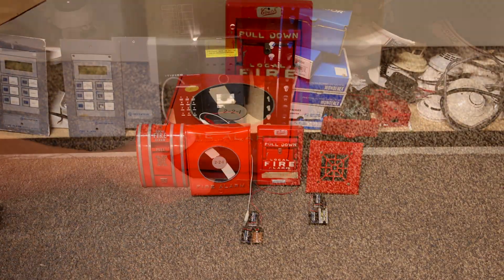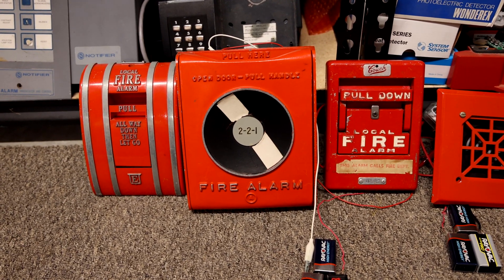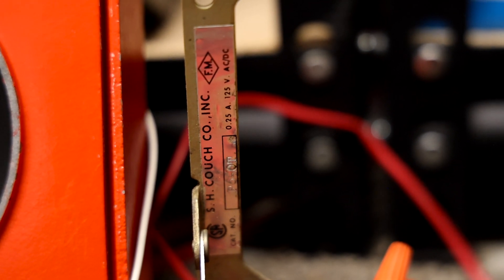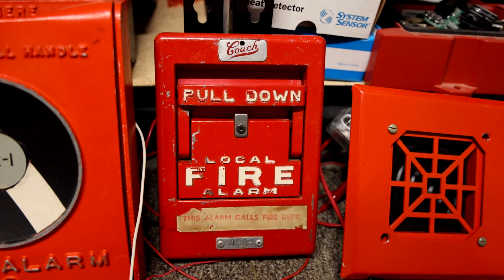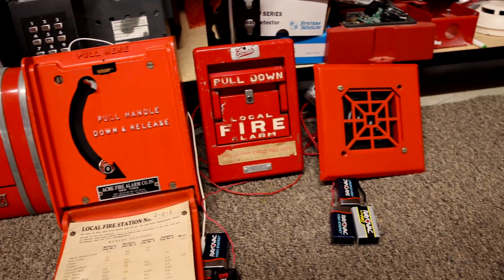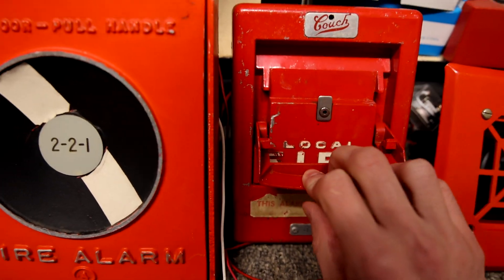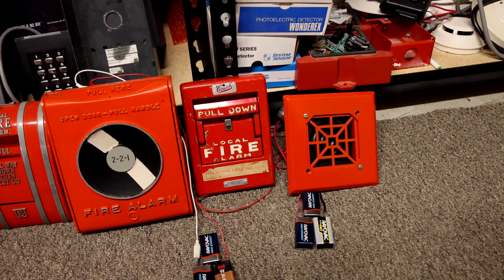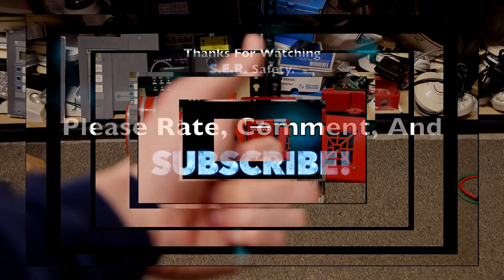Testing Vintage Coded Fire Alarm Pull Stations w/ Notifier 34-24 Horn!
The Edwards, Couch, and Acme coded fire alarm pull stations have been wired up to a Notifier 34-24 mechanical horn! Coded fire alarm pull stations are manually activated fire alarm devices that send a specific pre-set code when pulled (via the code wheel in the back). Instead of continuously sounding an alarm until reset (as with conventional pull stations), a coded pull station transmits a sequence of pulses corresponding to a numerical code. This code is repeated in cycles to indicate the alarm’s location within a building. It's like an early form of addressable! Here's testing them individually and then all at the same time!